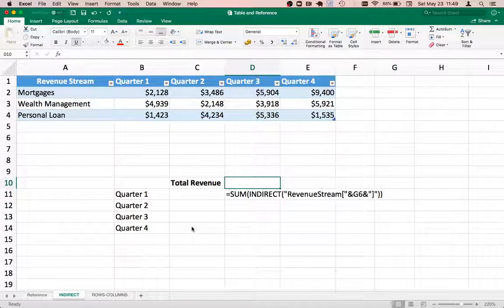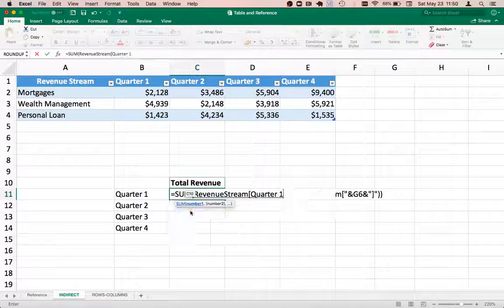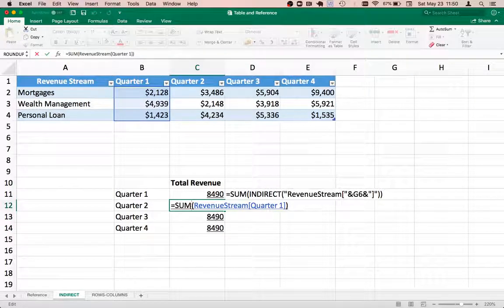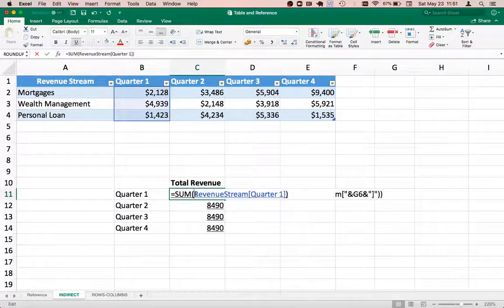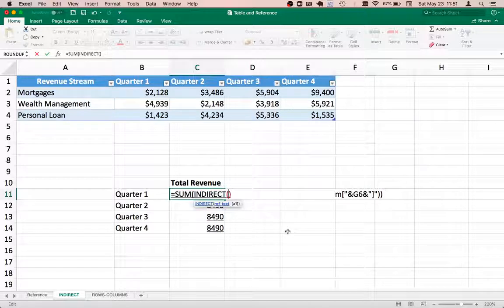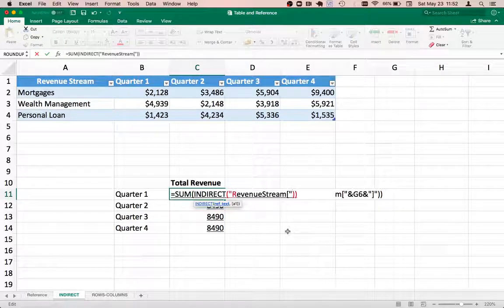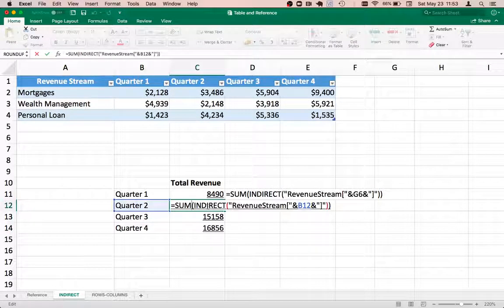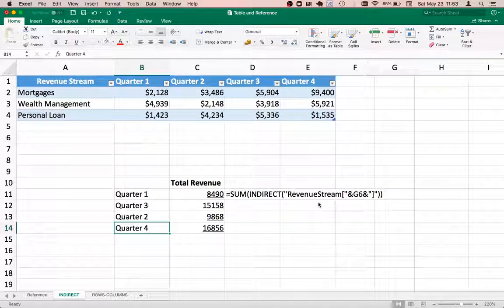INDIRECT - Excel Table and Reference